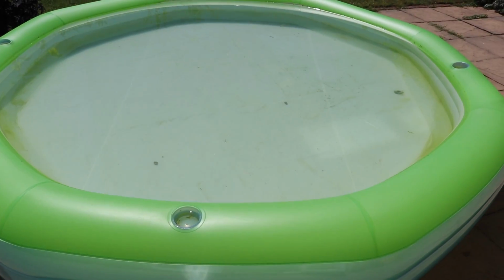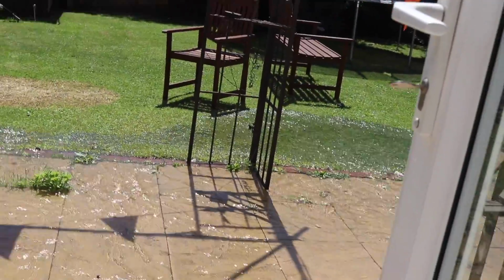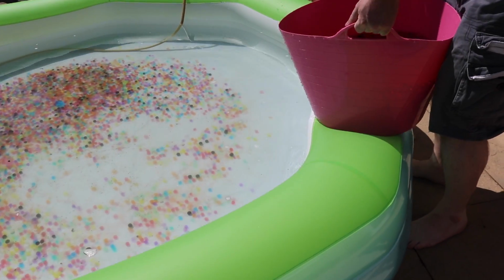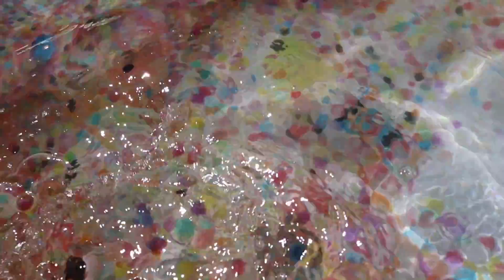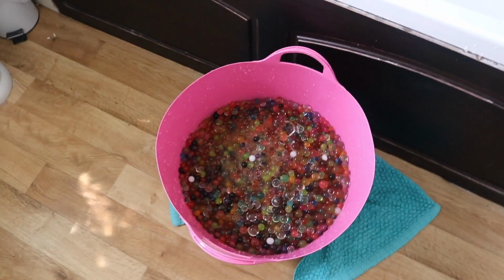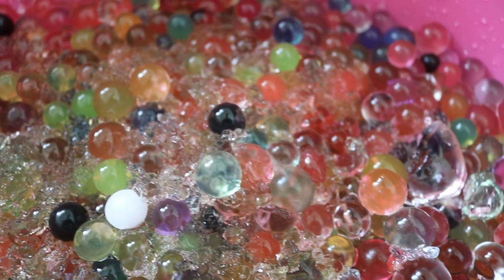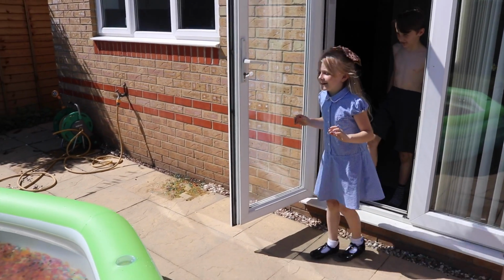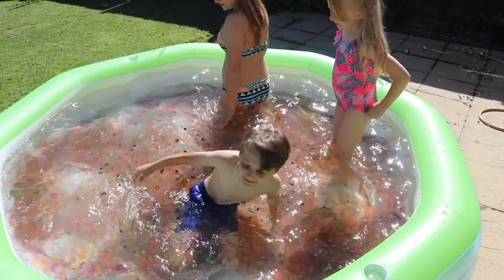Katia Finally Has A Bath Again!!!! Vlog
This video is about Katia Finally Has A Bath Again! Vlog